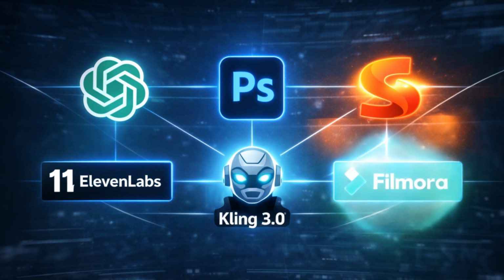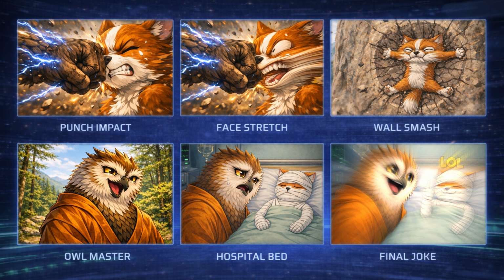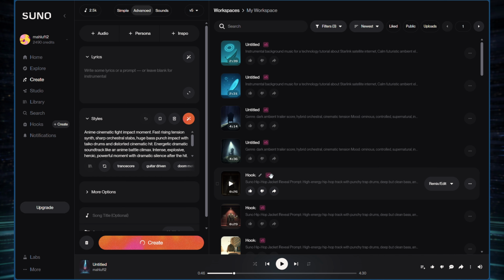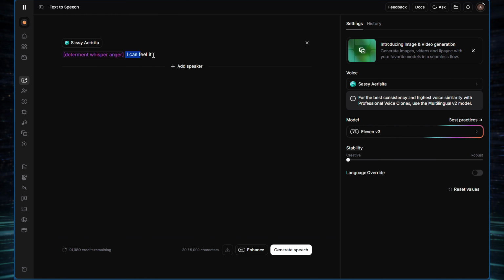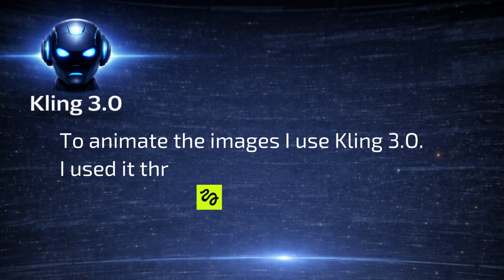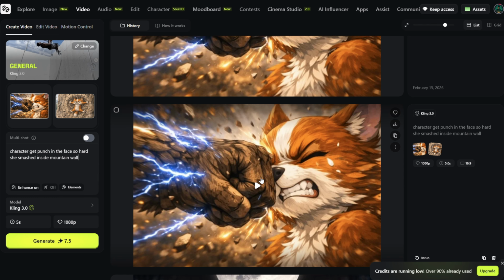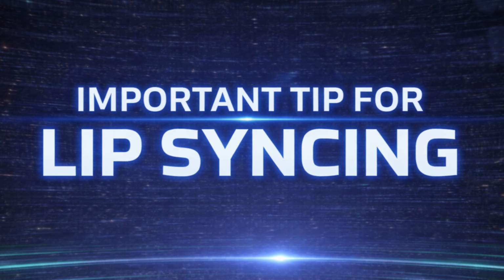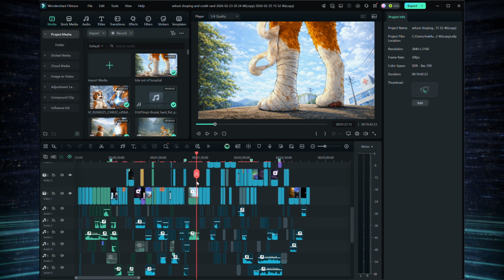Turn Your Imagination Into a Cinematic AI Film (Full Workflow)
In this video, I show you how I created a cinematic AI short film from start to finish.

You’ll learn how to turn a simple idea into a full animated scene using AI tools, storytelling, sound design, and editing techniques.

This tutorial covers the creative workflow:

• Creating consistent character sheets
• Generating cinematic images
• Animating scenes using AI
• Creating voiceovers and music
• Editing everything into a final film

AI can generate visuals and sound…
but the artistic direction and emotional storytelling still come from you.

By the end of this video, you’ll understand how to build your own AI-driven cinematic film.

🎥 Watch the full short film here:
(PLACE LINK)

I read everything.

🟢 Story & Idea Development
ChatGPT
Your Image AI tool – ex: Midjourney / SD / Leonardo / etc

🟢 Music Generation
Suno AI

🟢 Animation
Kling 3.O